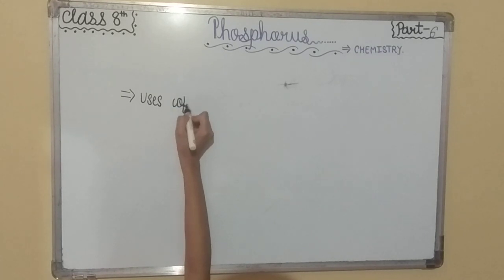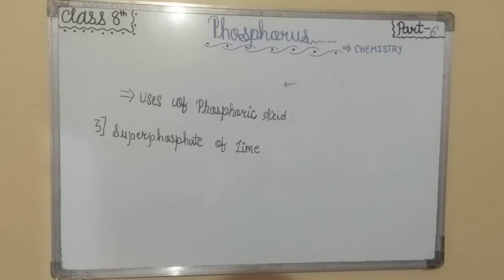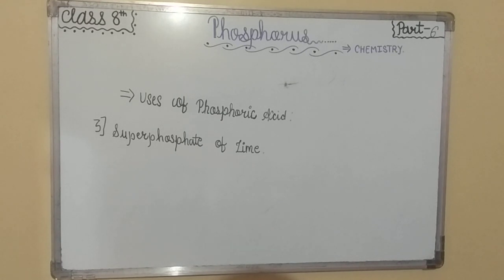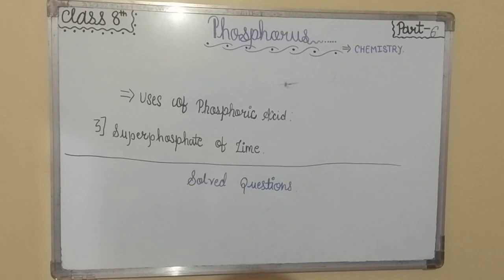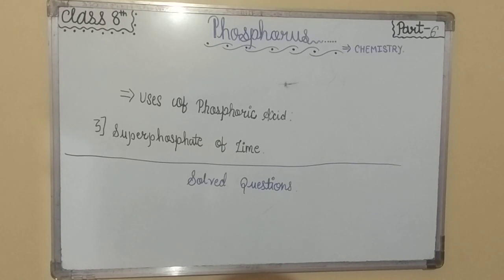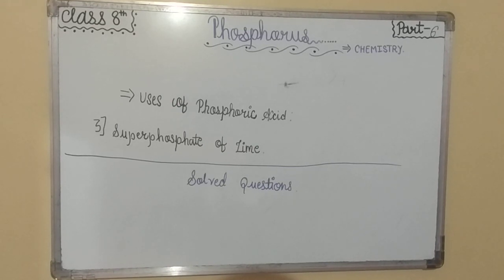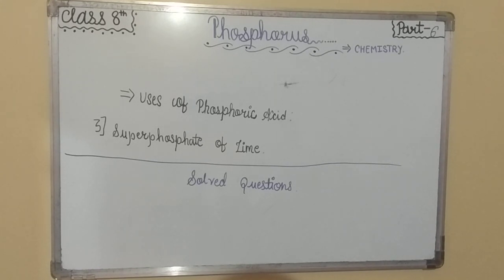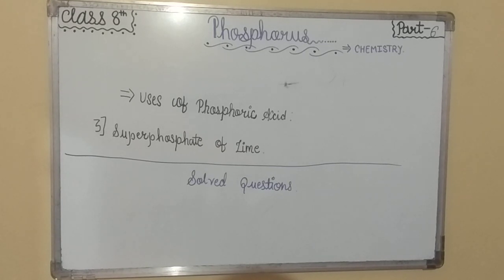Class 8th Chemistry Ch. Phosphorus (Part 6)video